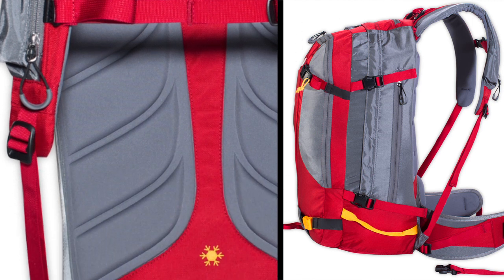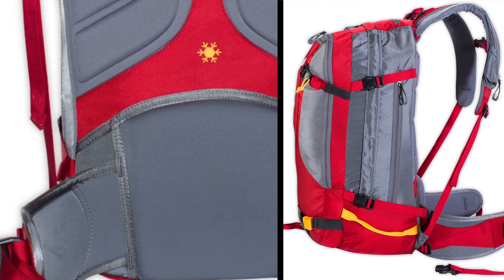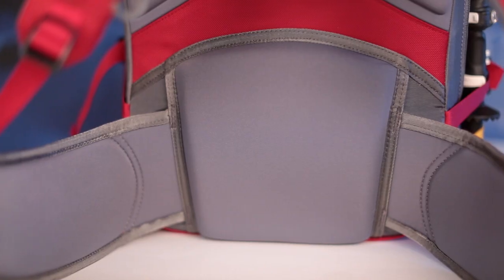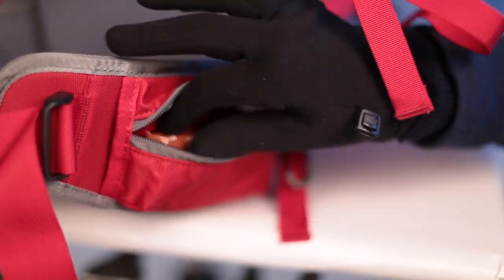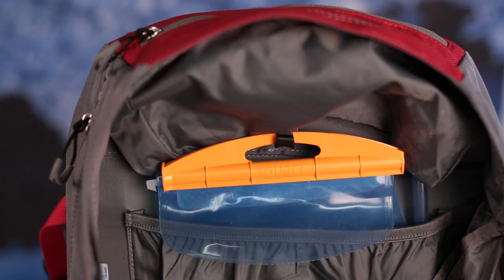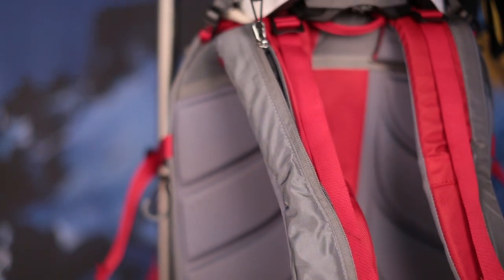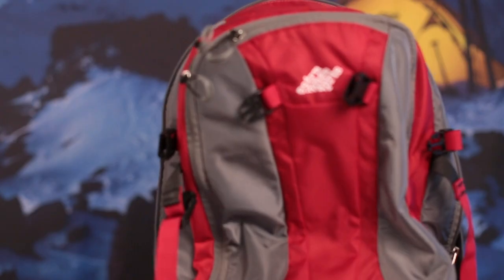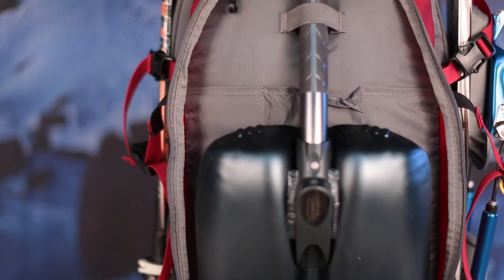Wintergreen Backpack: Eastern Mountain Sports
If you love winter, you need a way to transport your gear. The Wintergreen pack from Eastern Mountain Sports is a jack-of-all-trades that can haul your skis or snowboard, avalanche gear, layers and a bunch of food!